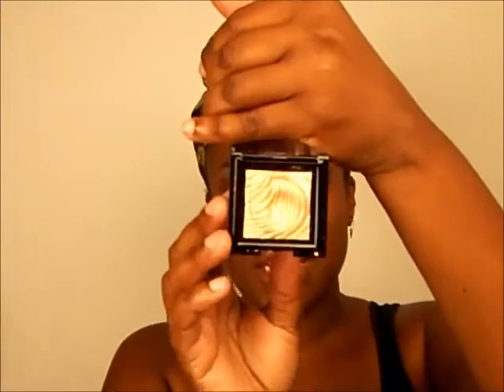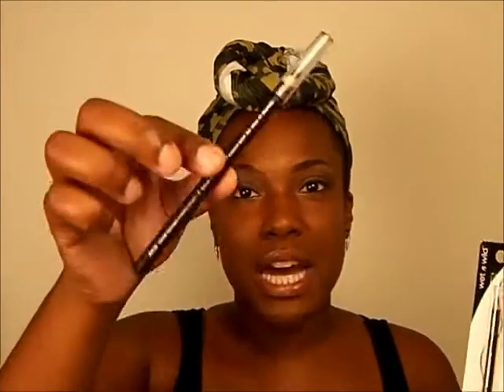What's in my Makeup Tray: September 2013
Recent Videos

Simple, Easy... Everyday Makeup Look

Keli